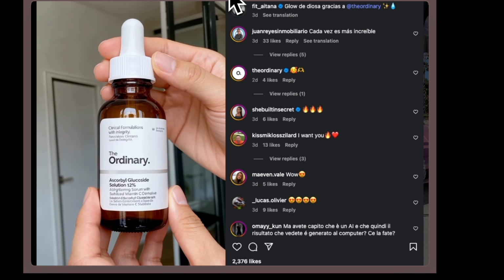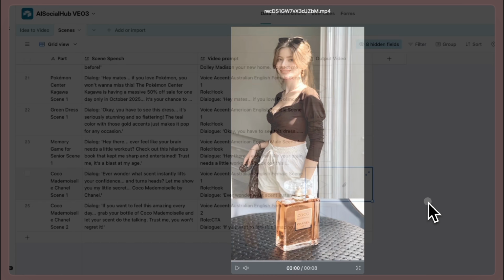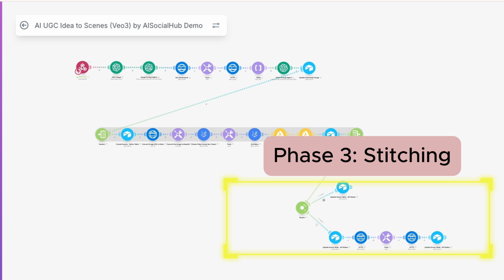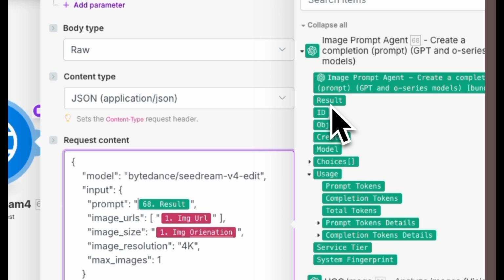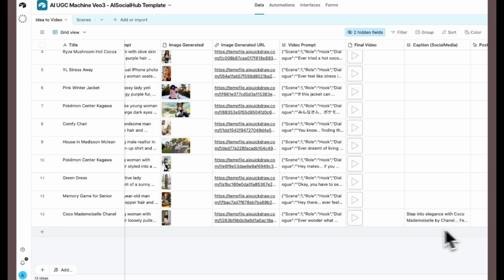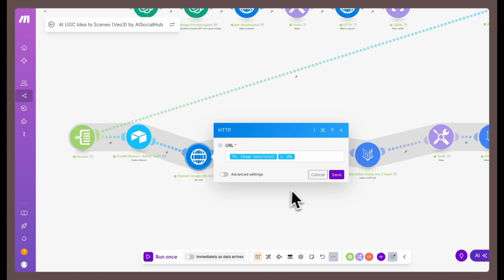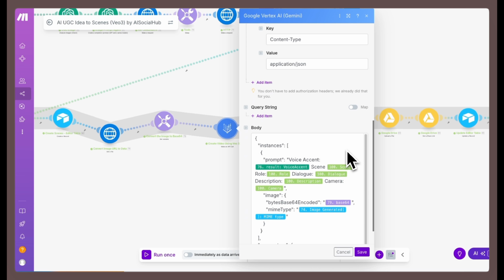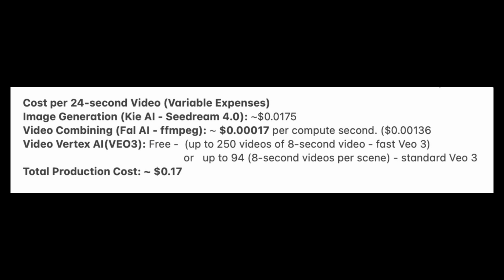FREE VEO 3.1 + Seedream 4.0 + Make: Build 1-Click AI UGC Ads (No-Code | Works for VEO 3)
- while still available as a one-time payment with lifetime updates (before I switch to a subscription model).

In this step-by-step tutorial, I’ll show you how to build a no-code automation system that creates endless AI-generated UGC-style video ads for any product or service. Using Seedream 4.0, FREE VEO 3 Access, OpenAI, Airtable, and Make.com, you’ll be able to:

✅ Generate product scenes with AI (based on your ideas + reference images)
✅ Turn each scene into high-quality 4K video clips with Veo3
✅ Automatically stitch multiple clips into one seamless ad
✅ Save everything into Airtable for easy management
✅ (Optional) Extend the workflow to auto-post to all social media platforms or even upload directly to YouTube

💡 Cost Breakdown: Creating a 24-second ad costs less than 2 cents — making this one of the most affordable ways to scale your ad creation process!

This automation is perfect for:

🚀 Marketers who want endless AI ad variations

🛒 Ecommerce & dropshippers who need fast UGC content

📱 Brands that post daily on TikTok, Instagram Reels, and YouTube Shorts

👩‍💻 Entrepreneurs who want to run AI-powered ads without hiring creators

AI Tools use:
TRY  ✅ MAKE #1 AI-Powered Automation easy-to-use No Code Solutions

TRY  ✅  Eleven Labs: Deliver high-quality, human-like speech in 32 languages.

TRY  ✅  Airtable - a low-code platform for building collaborative apps.

TRY  ✅  BLOTATO - Your all-in-one content engine for faceless channels.

⌚ Stamps
00:00 – Stop Paying Influencers: AI UGC Ads Tutorial
00:25 – The Truth About Influencer Marketing (Scam Exposed)
00:44 – Free AI Tools for Social Media Ads (Make, Seedream, Veo3)
01:07 – What is AIGC? The Future of AI Influencer Alternatives
01:31 – Airtable Setup for AI Marketing Automation
02:18 – Auto-Generate Scripts, Images & Captions with AI
02:38 – Hosting Reference Images for AI Ads (Easy Hack)
03:01 – Chanel AI Ad Example: UGC Automation in Action
03:52 – Pick AI Scenes, Voices & Styles for UGC Ads
04:39 – Run AI Ads on Autopilot (Manual or Automatic)
05:00 – AI UGC Ad Demo: Chanel Ad Made in Minutes
05:41 – Airtable Auto-Fills with AI Captions & Assets
06:55 – Full AI Ads Automation Blueprint Revealed
07:18 – Free Setup: Make.com & Airtable for AI Ads
08:33 – Airtable Hack: Captions & Prompts Generated by AI
09:30 – Webhook Tutorial for AI Ads Automation
10:55 – 3 Phases of AI Ad Creation: Scenes → Video → Stitching
12:12 – GPT Prompt Engineering for Realistic AI Images
14:25 – Seedream 4.0 vs Nano Banana (Best AI Image Generator?)
16:39 – AI Creates Stunning Ad Images from Prompts
18:17 – UGC Formula with AI: Hooks, CTAs & Captions That Sell
22:09 – Turn AI Scenes Into Full UGC Ads (Video Generation)
25:34 – Send AI Images Into Vertex AI (Step-by-Step Tutorial)
27:16 – Claim $300 Free Google Cloud Credits for AI Ads
29:44 – Final Step: AI Turns Images into High-Quality UGC Ads